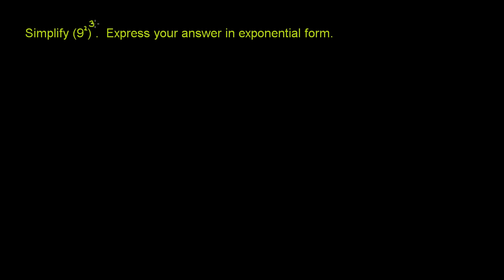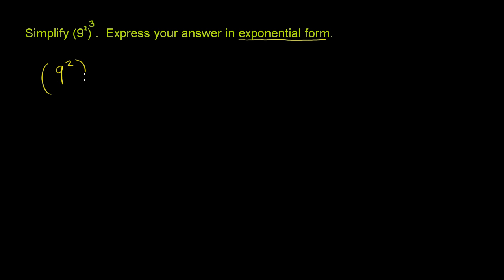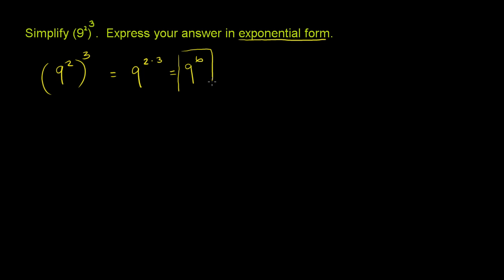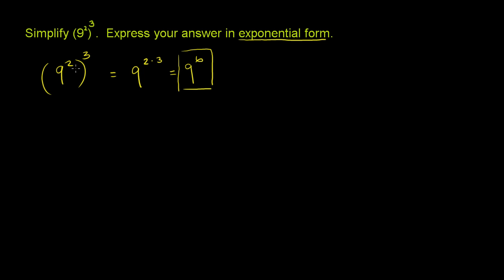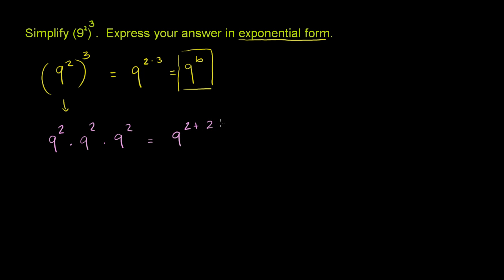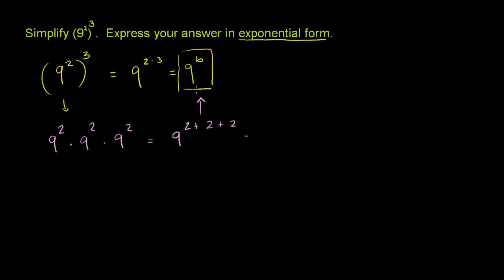Exponent Rules 1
U07_L1_T1_we1 Exponent Rules 1